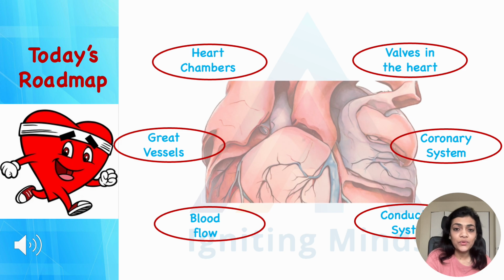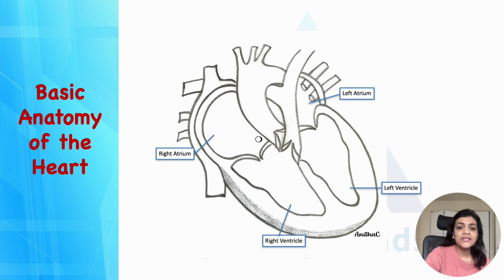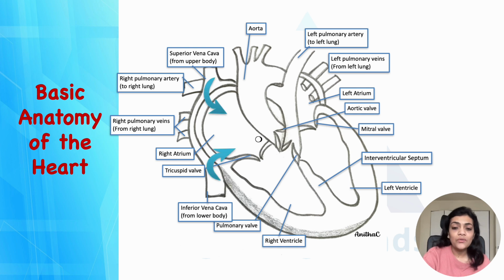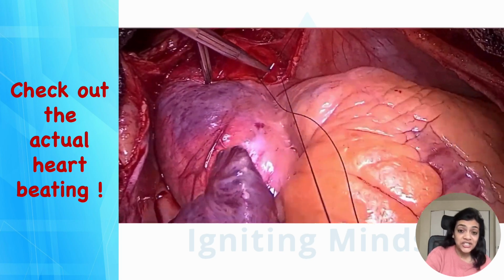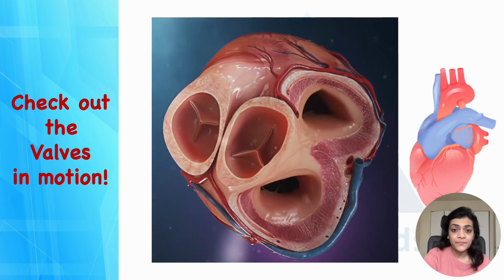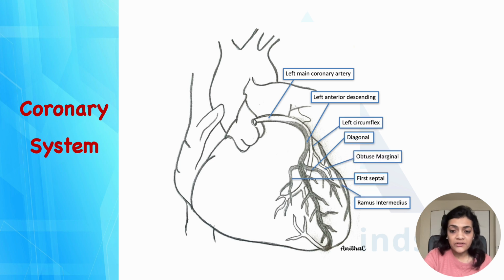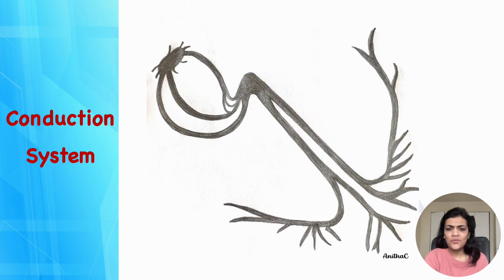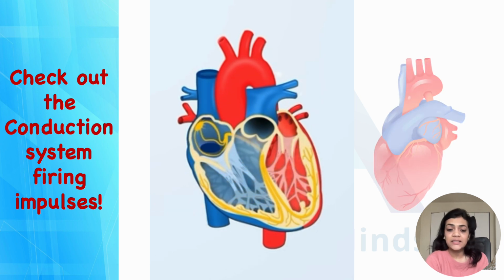Heart Anatomy- Basics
A Walk into the Heart - Unravelling the Basics of human heart anatomy. The chambers, Great vessels, Blood flow through the heart, Cardiac valves, Coronary system, and Conduction System.